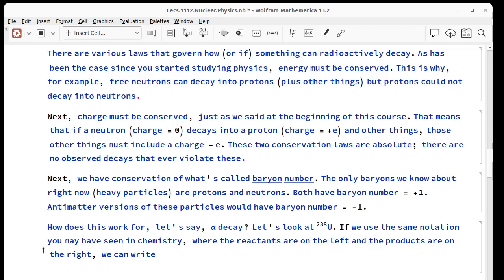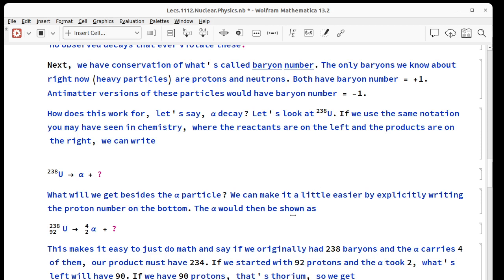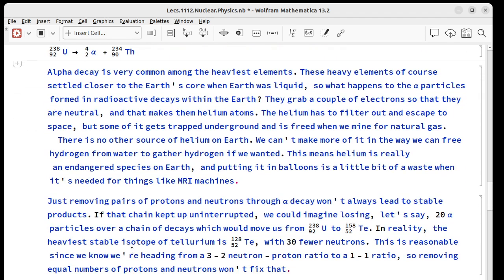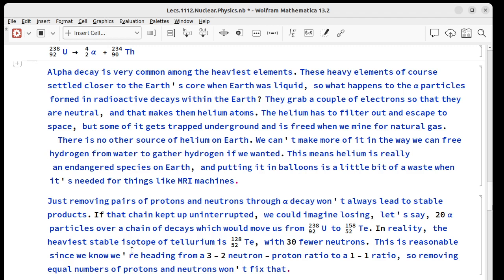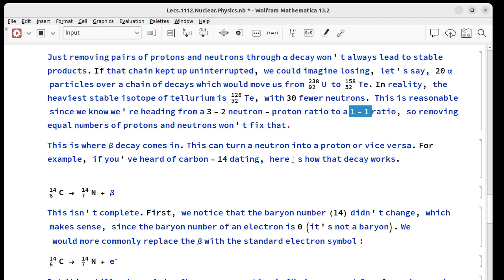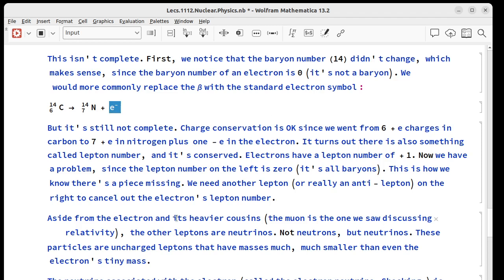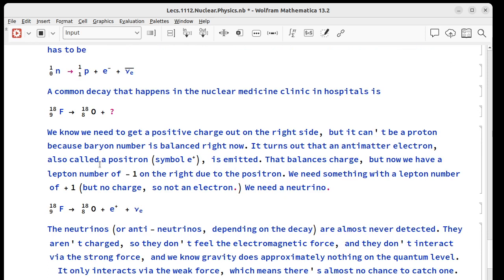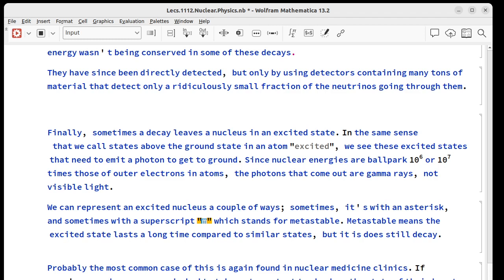Alpha Beta Gamma 1112 Lec 64